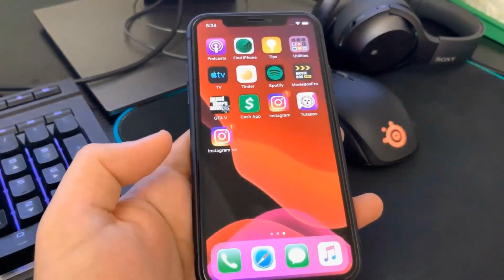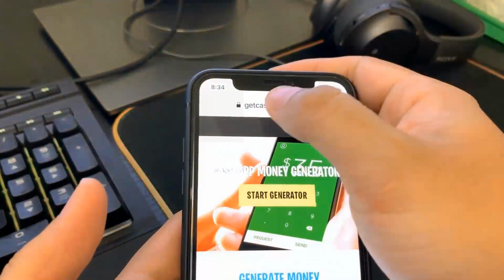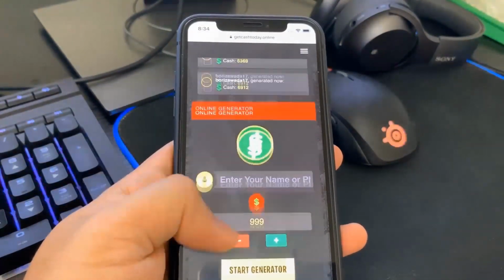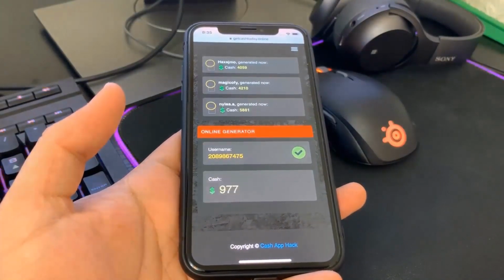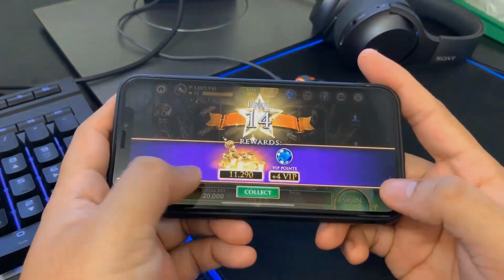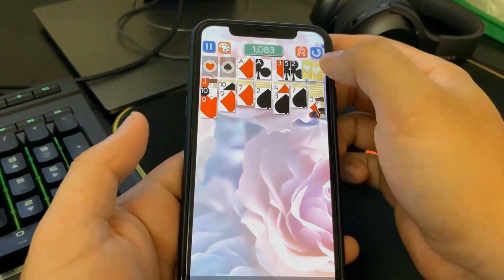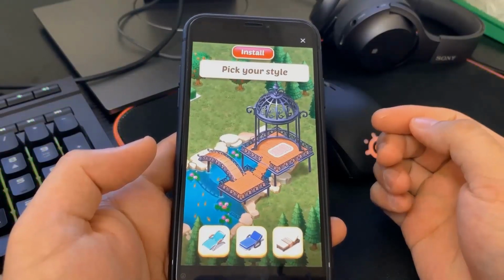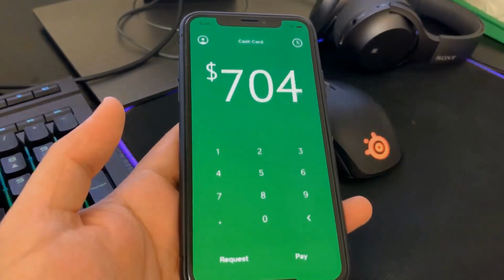Cash APP Hack : Get unlimited Cash App free money [How to Tutorial] 2019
By Watching this Video Clip I am Now Showing, you will Learn how to get cash app hack You might want to Discover more by Pointing your Browser to - link in the coment

Our Goal is that you Enjoy Checking out this Video Presentation. A Like will be Valued by me. Our method of stating Thanks, we will Give you, Totally no Charge, Yo people, today i'll show you exactly how to get Cash App free money with this brand-new Cash App hack that functions since November 2019. With this remarkable Cash App hack you can get free Cash App money each day (as much as $150 a day).  Currently this is the only working method to get Cash App Free Money. If you do not believe me, try it yourself or see the whole video clip where I've used this Cash App hack to get Cash App free money as well as it just took like 4 minutes to do so.  I understand most of you people are damaged (like I was) to ensure that's why I made a decision to make this video as well as reveal you just how to get some free cash app money. So if you were asking yourself how to break out money in Cash App, well this is basically the most effective and also easiet way to get rich.

As always, Thanks for Looking at this Video Presentation. If there are ANY Relevant issues With regards to how to get cash app hackNever Forget to Make contact with Me.

soial Me

Company Web Site - link in the coment